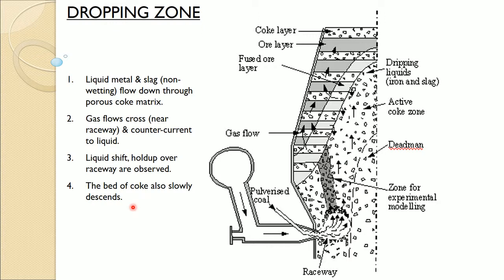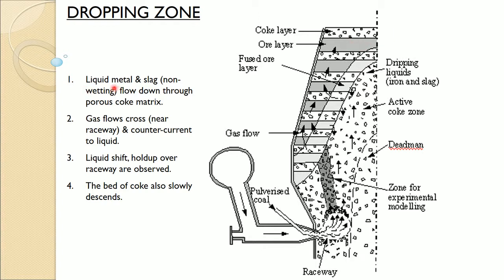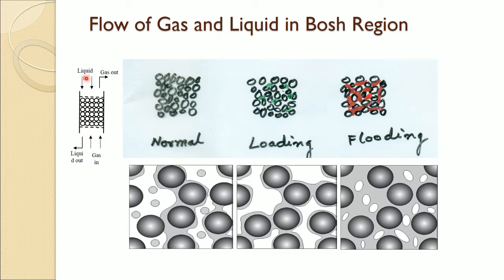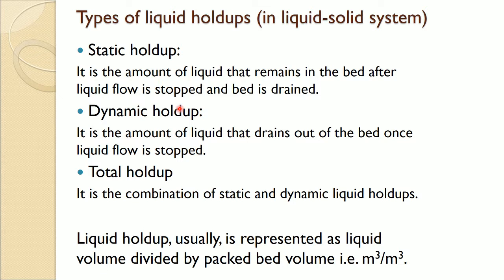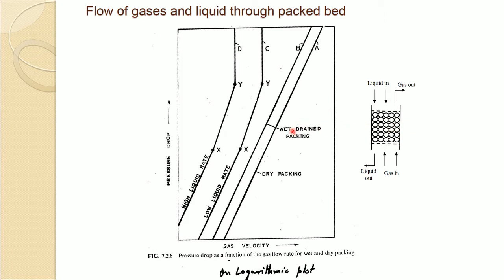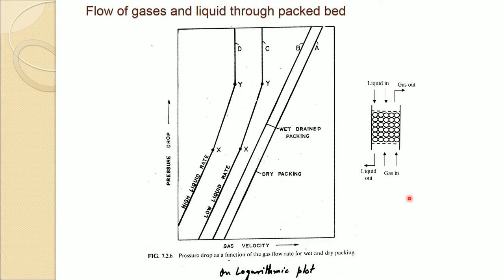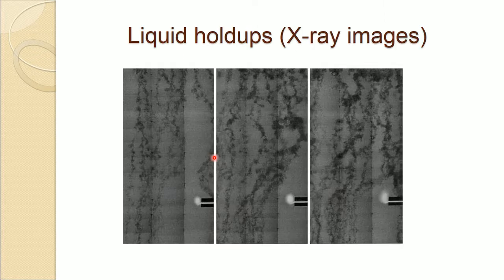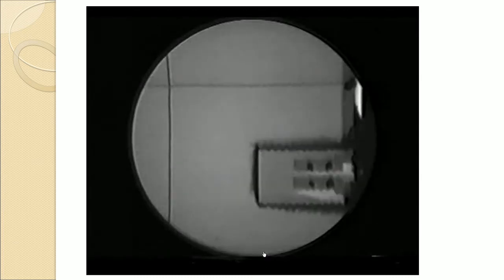Iron Making Lecture 18